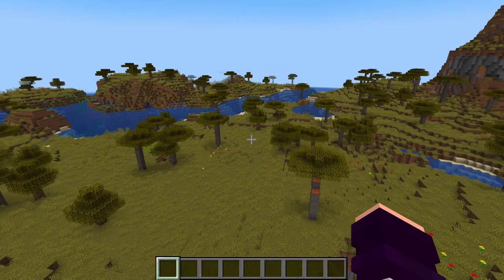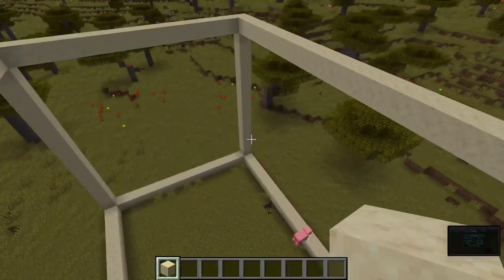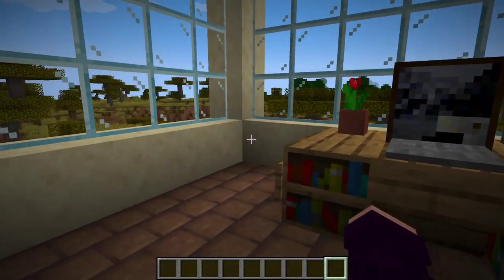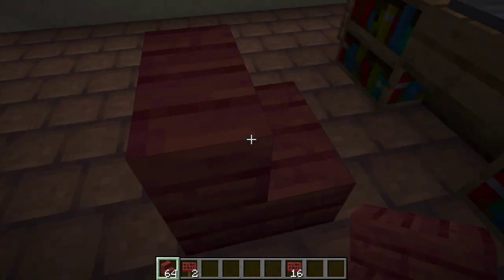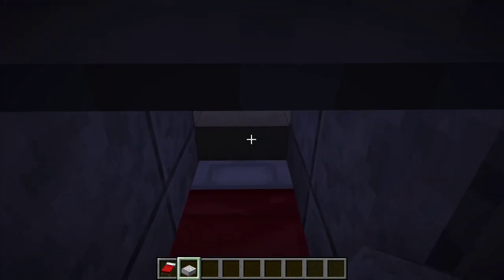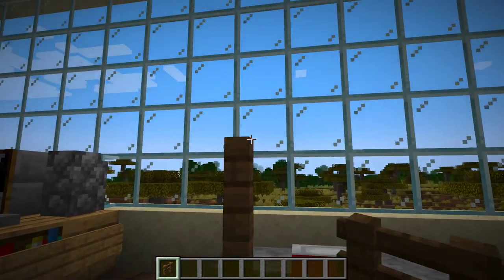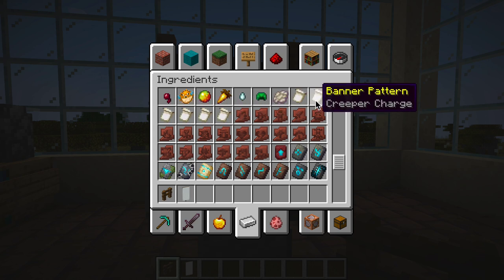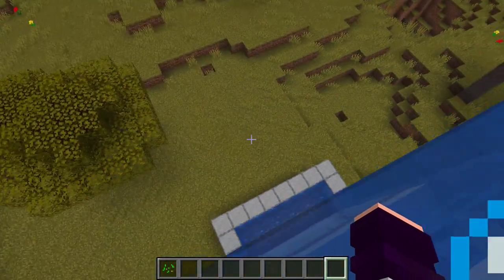How I make my Videos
A bit laggy I know.